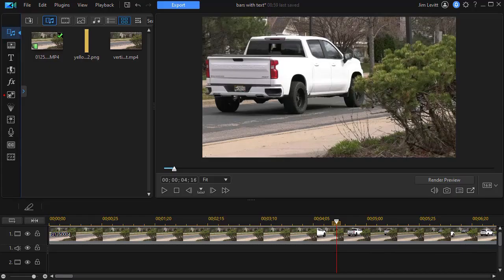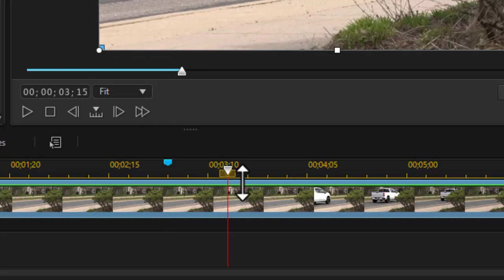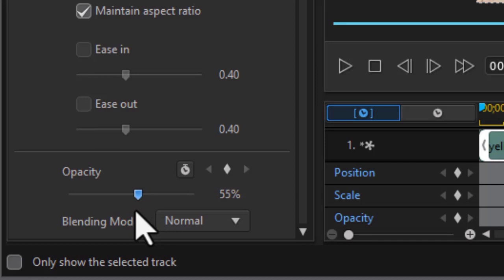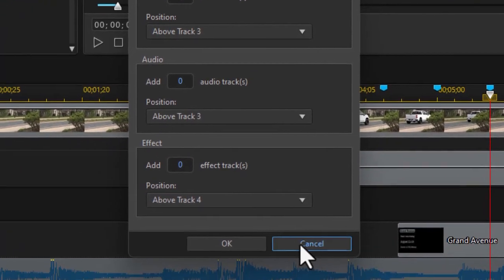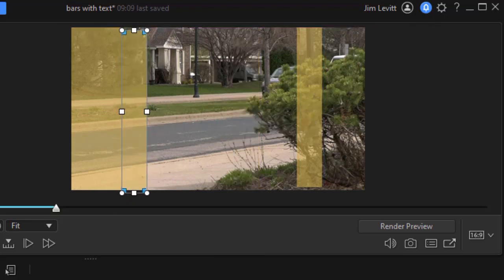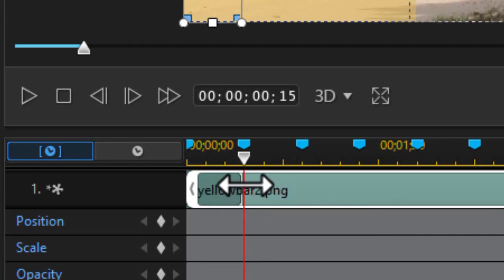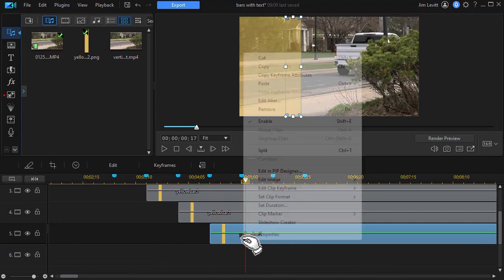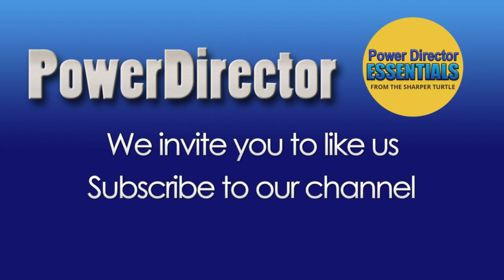PowerDirector - How to paint a backdrop for a title on the screen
In this tutorial we demonstrate how to take multiple rectangular bars and "paint" them on the screen to serve as a backdrop for title text.